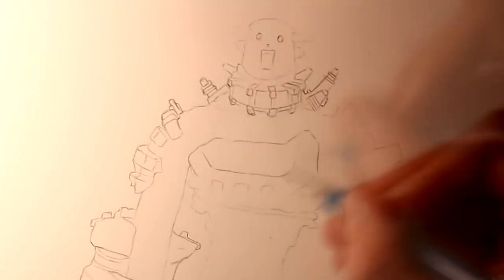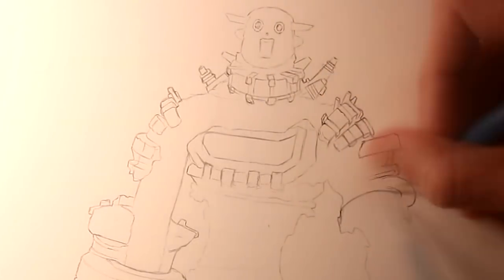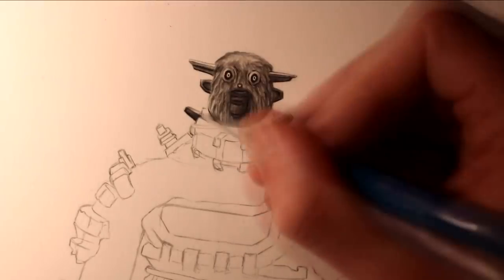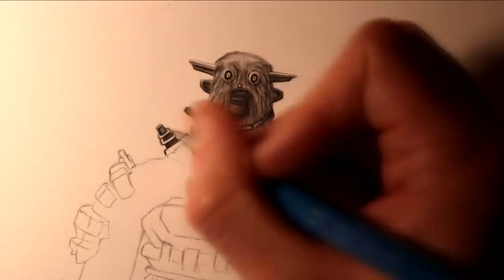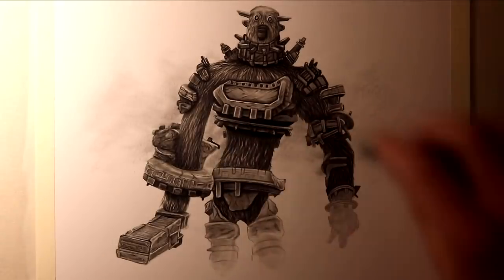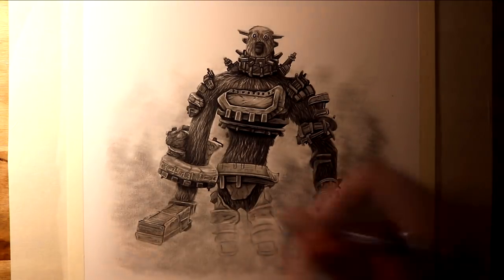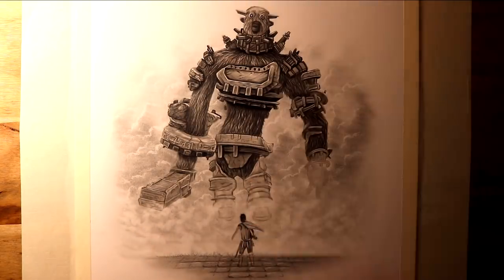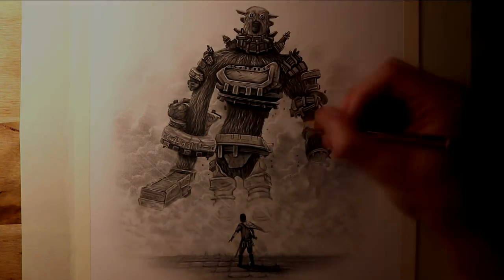Let's Draw SHADOW OF THE COLOSSUS - FAN ART FRIDAY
Drawing of Gaius from Shadow of the Colossus!

I used:
- Pentel P207 0.7mm mechanical pencil with HB leads
- Regular 6B pencil
- Daler Rowney Blending Sticks
- Tombow Mono Zero eraser
- Canson 300gsm hot pressed paper

Worked on this speed drawing of Widowmaker from Overwatch.

Orchestral Atmospheres

Never Tell Me The Odds - Johannes Bornlöf